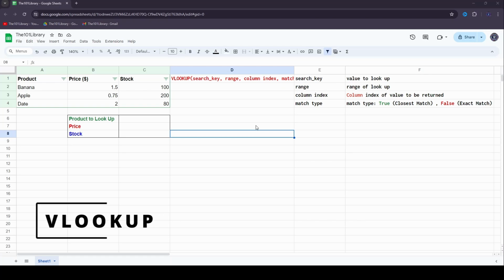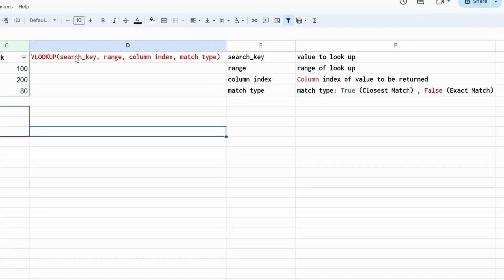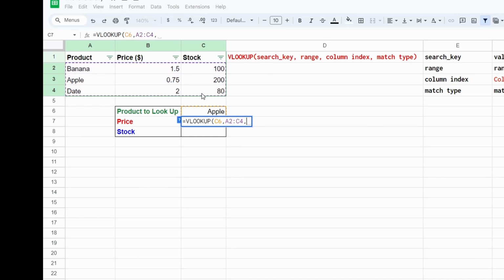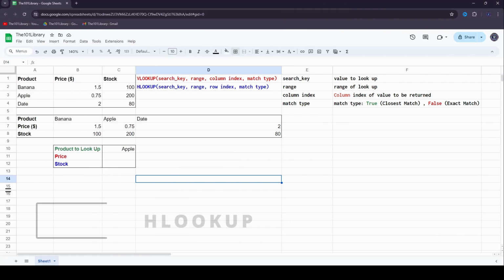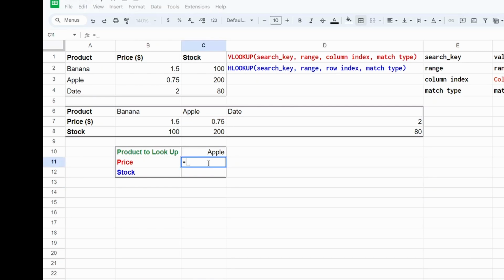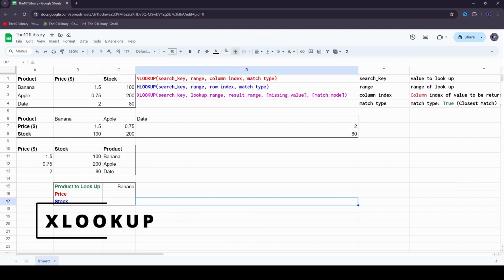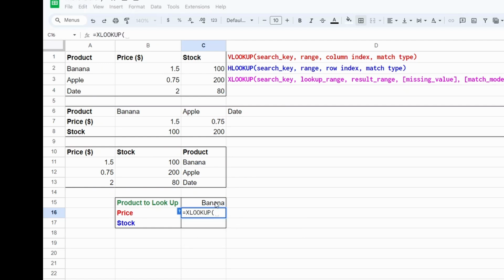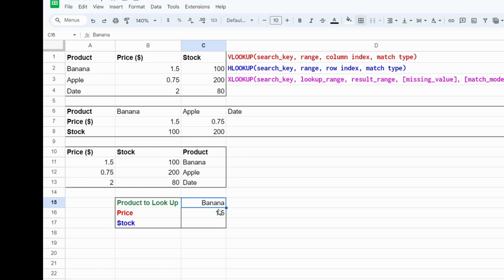VLOOKUP, HLOOKUP & XLOOKUP: All You Need To Know!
Join us for another tutorial of our Google Sheets tutorial series where we unravel the magic behind VLOOKUP, HLOOKUP, and XLOOKUP functions! Learn how these powerful tools can transform the way you search for data in Google Sheets.

📚 In This Video, You Will Learn:

Introduction to Lookup Functions: Overview of VLOOKUP, XLOOKUP, and HLOOKUP.
VLOOKUP Function: Step-by-step guide to using VLOOKUP for vertical data searches.
HLOOKUP Function: How to use HLOOKUP for horizontal data searches.
XLOOKUP Function: Understanding and implementing XLOOKUP for flexible data retrieval.
Comparing Lookup Functions: Key differences and when to use each function.
Real-World Examples: Practical examples to apply these functions to your own data.

🛠 Tools and Commands Covered:

VLOOKUP Function
HLOOKUP Function
XLOOKUP Function

💡 Why Master Lookup Functions?
Mastering lookup functions is crucial for efficient data management and analysis. These functions allow you to quickly find and use data across large spreadsheets, making your work more streamlined and accurate.

📅 Chapters:

0:00 Introduction
0:32 How to use VLOOKUP
3:30 How to use HLOOKUP
5:06 How to use XLOOKUP

Drop your questions and suggestions in the comments below!